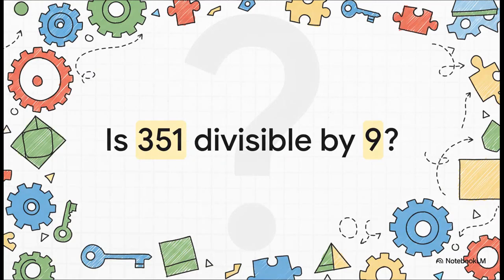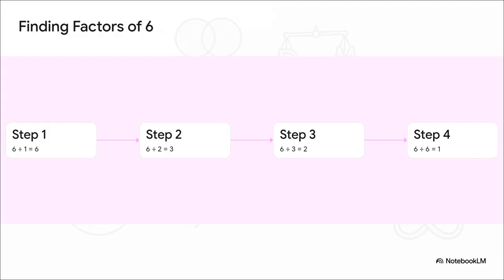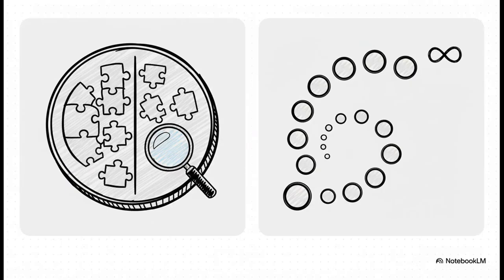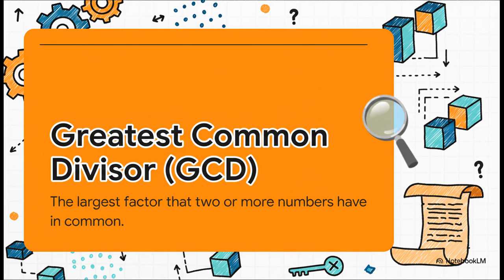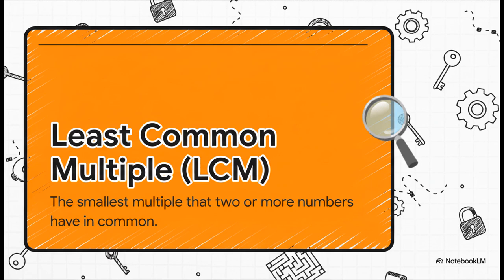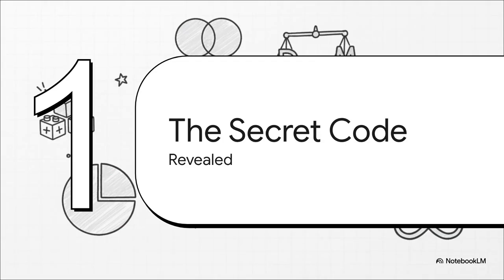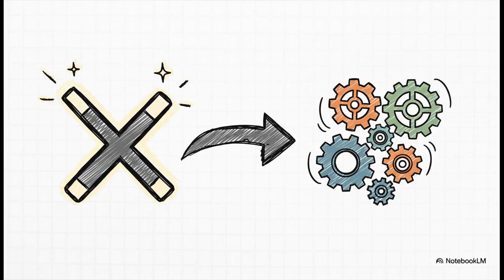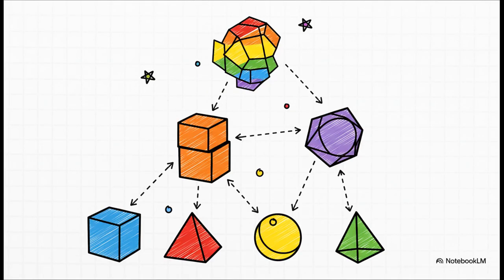5 1 2약수와 배수